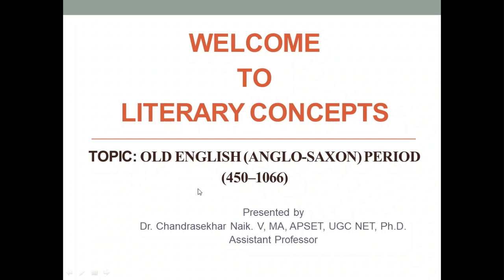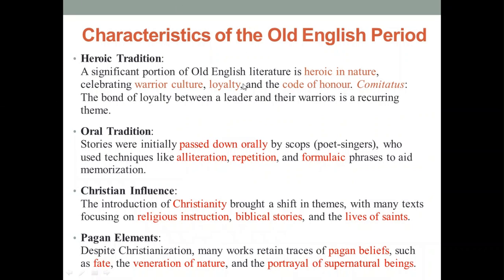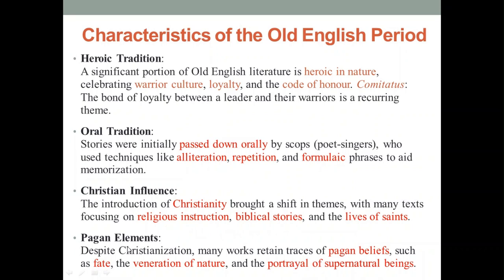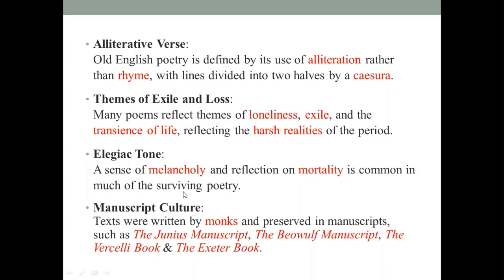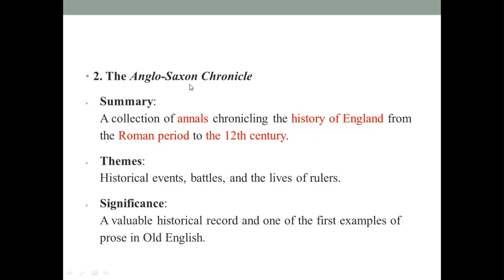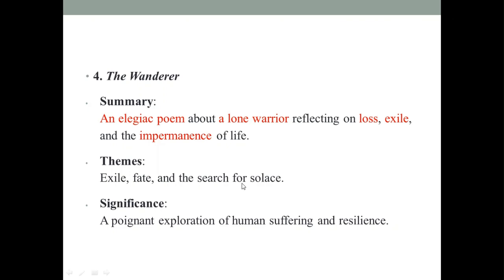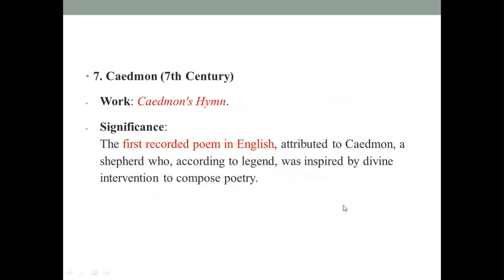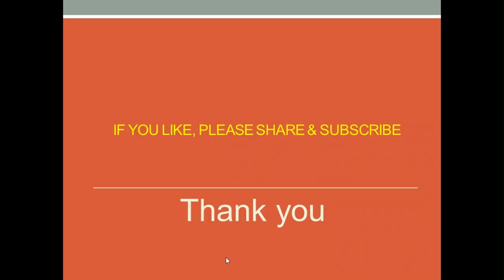Old English Period (450-1066 AD)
Fundamentals about Old English Period in English Literature